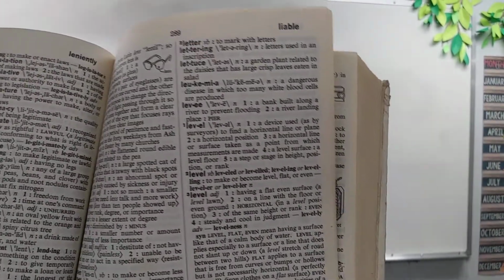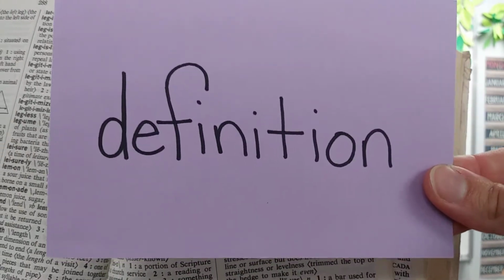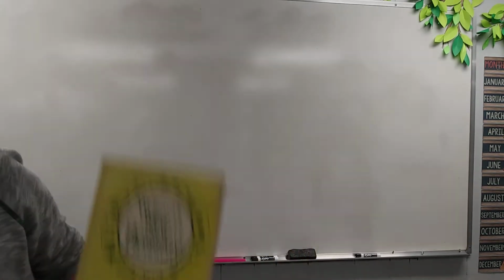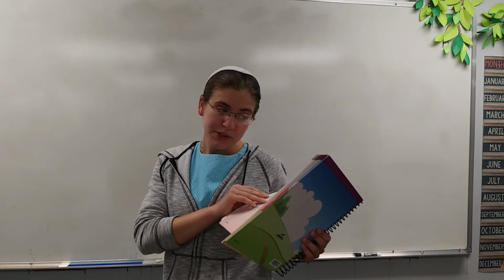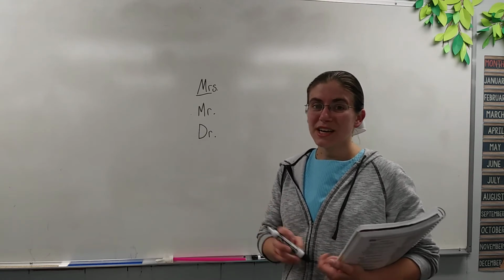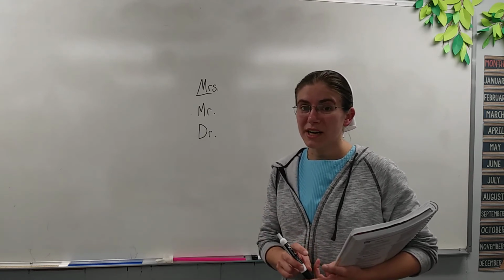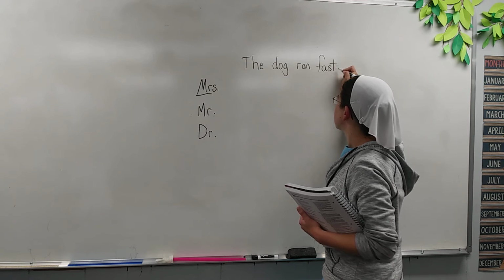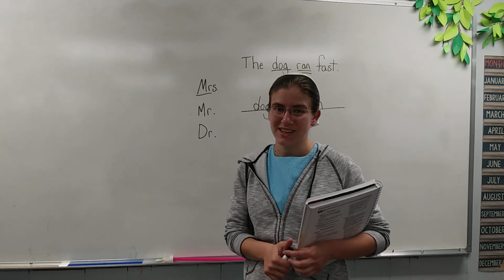2nd Grade Language, 325-326